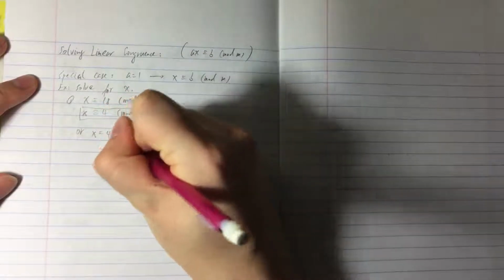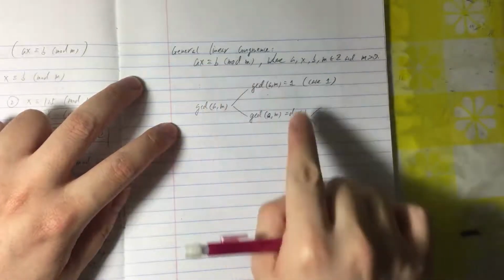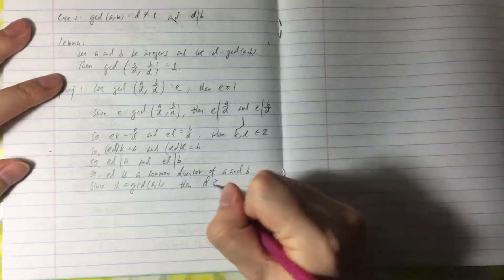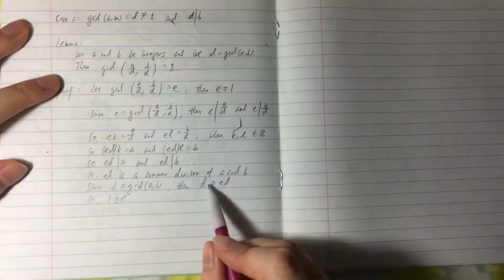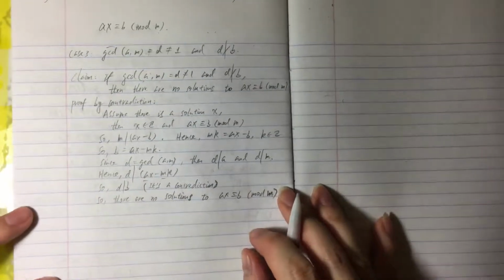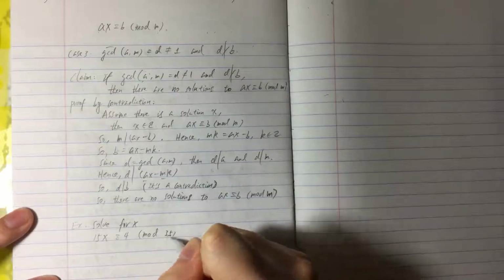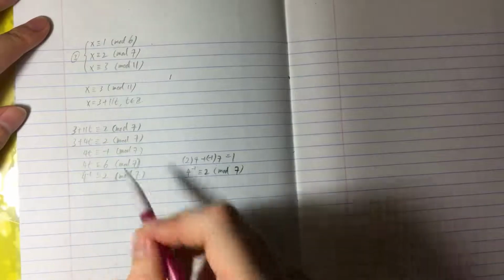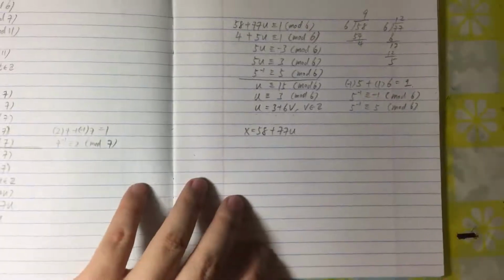Queens College Math 220 Lesson for Tuesday, July 14 (Chapter 4, Part V)